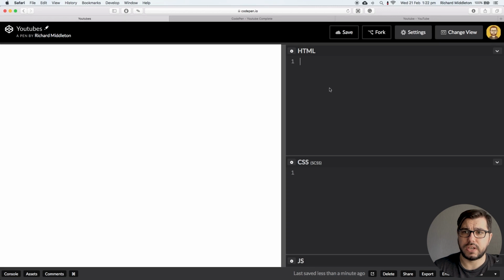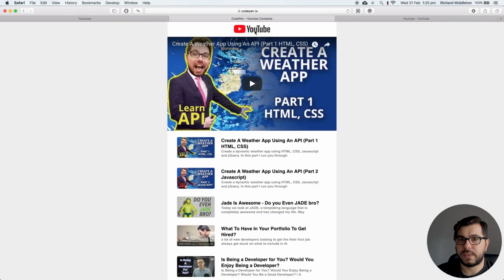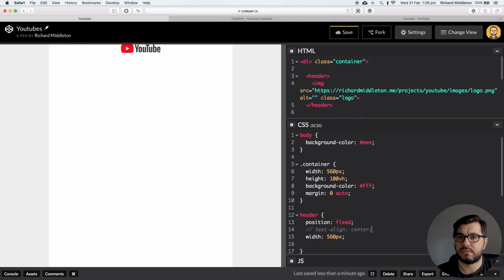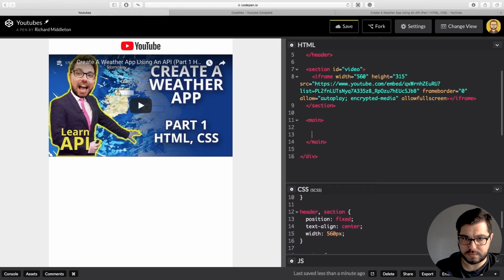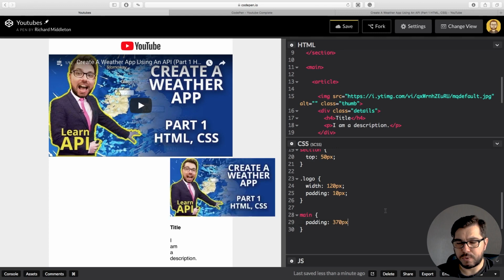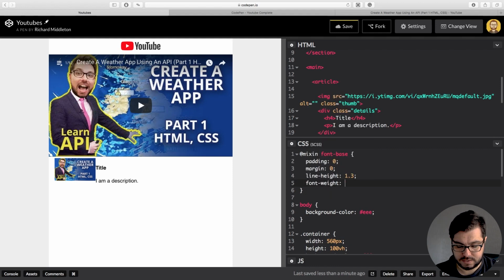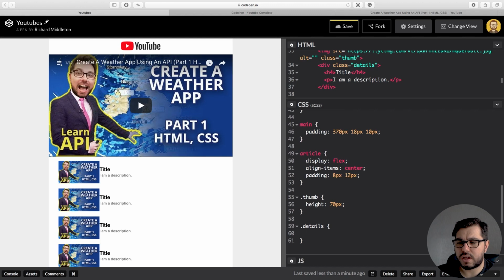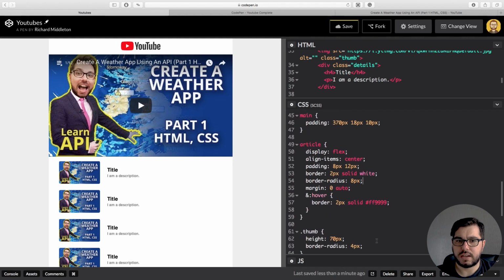Create A Youtube App Using The Youtube API (Part 1 HTML & CSS)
Create a dynamic Youtube playlist app using HTML, CSS, Javascript and jQuery. In this part I run you through the HTML and CSS to get the basis of your Youtube app ready to start making the API calls.